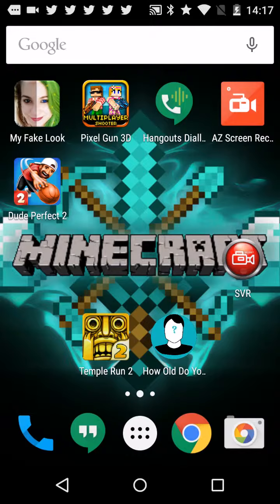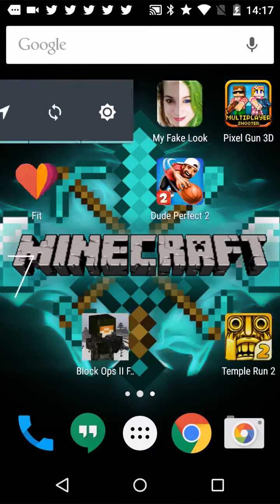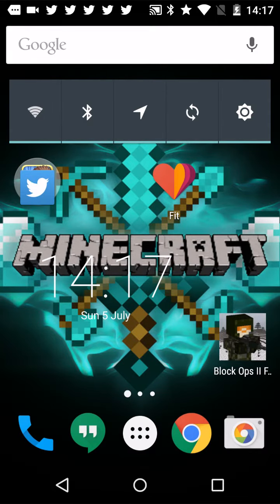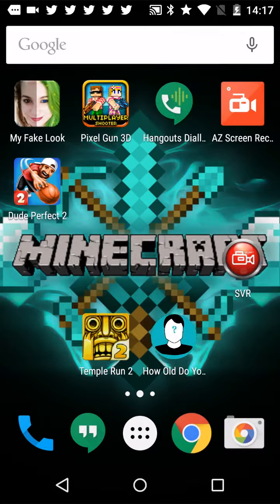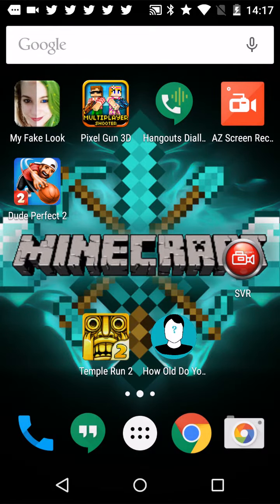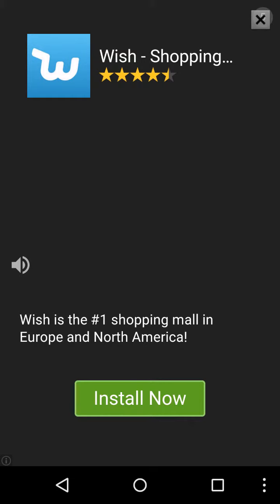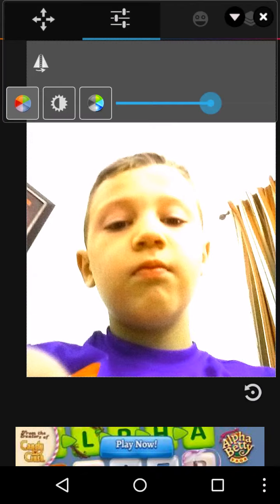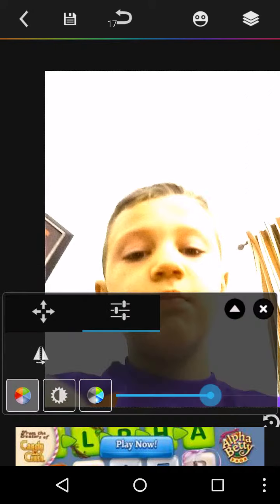MY Fake look